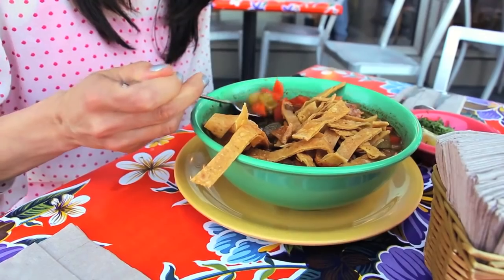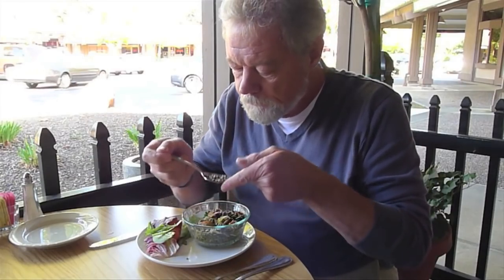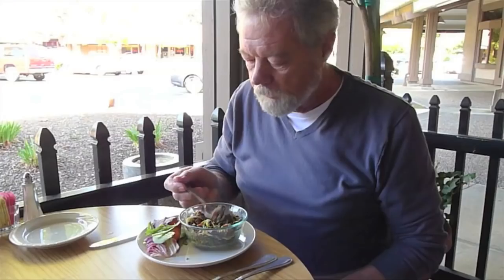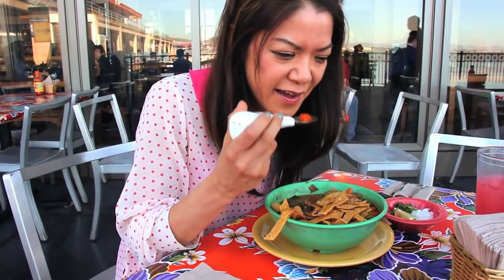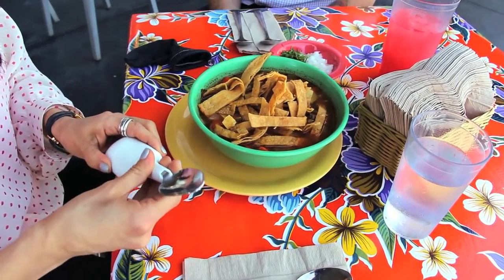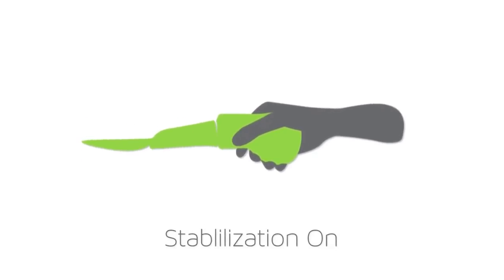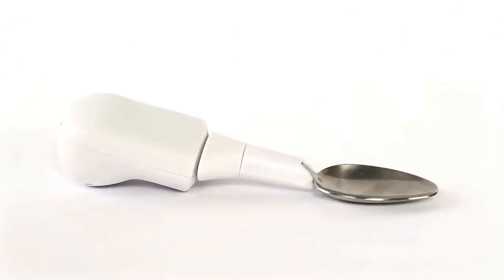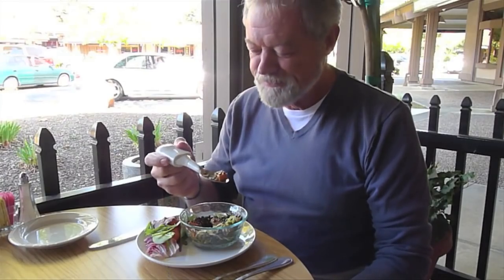Liftware launch video - a stabilizing spoon for people who have tremors